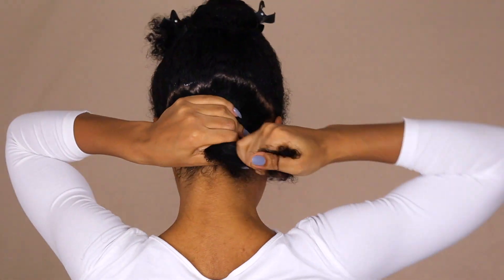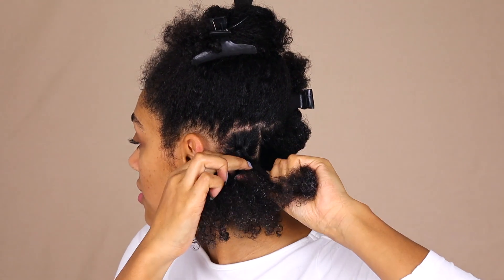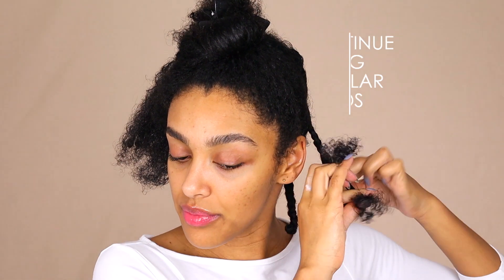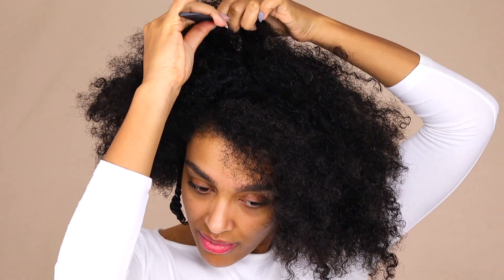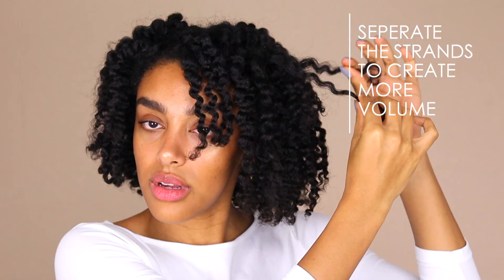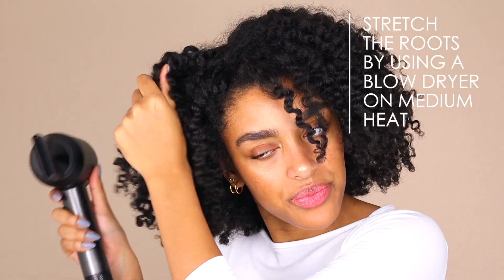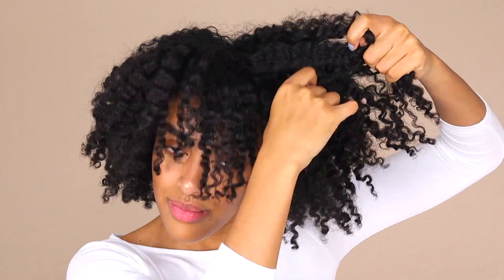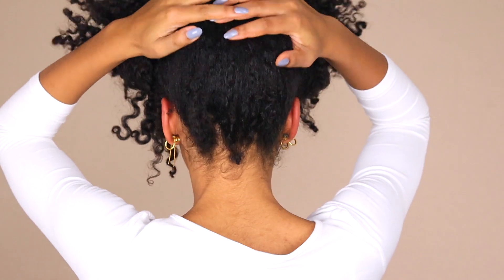PERFECT DEFINED BRAID OUT || THE BASICS SERIES